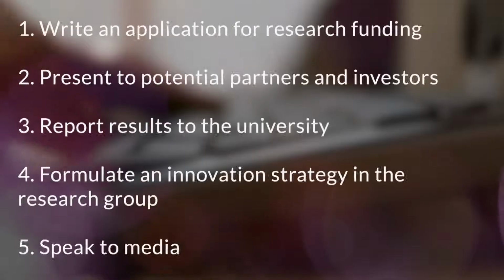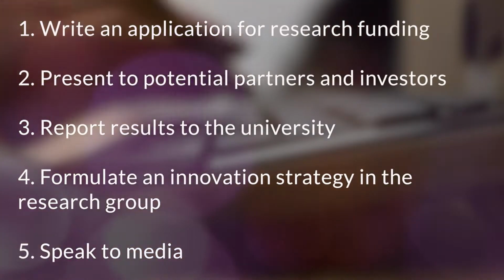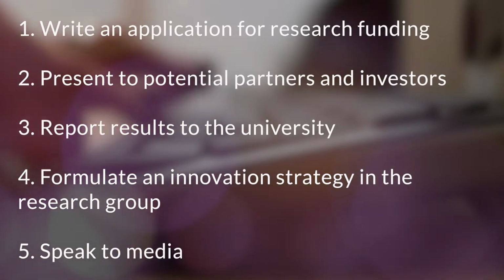How to use the Intellectual Assets Framework Strategy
IMCG provides you with a template that will simplify your work keeping an inventory of your assets.